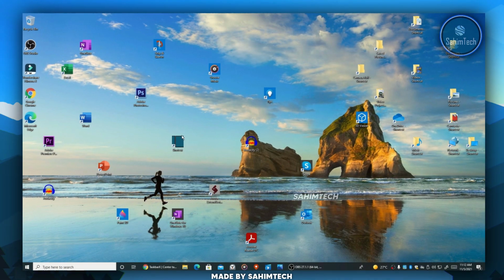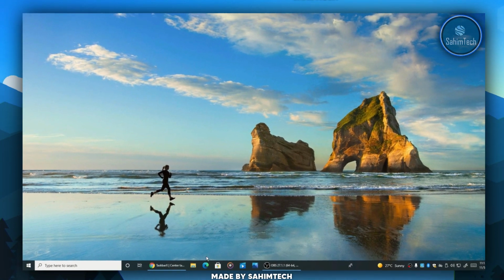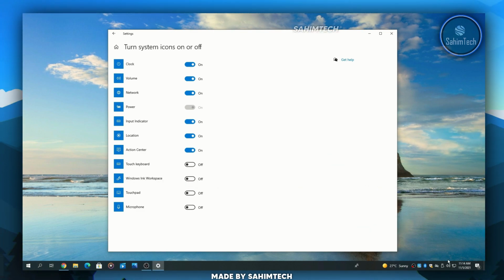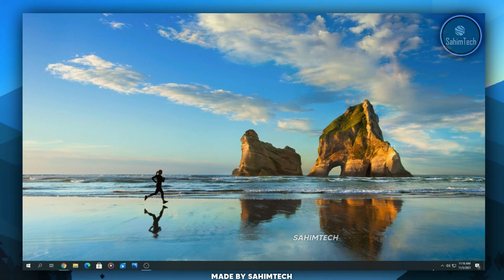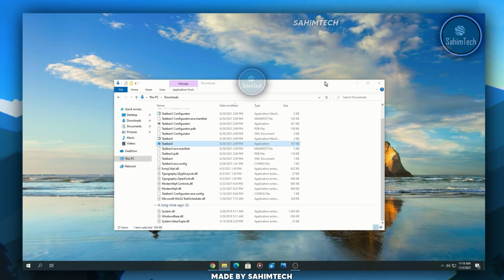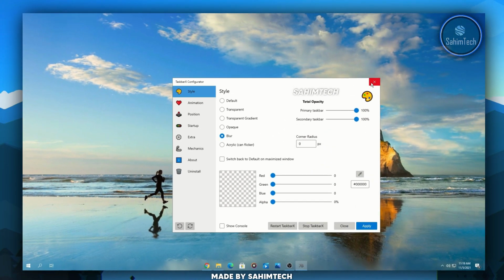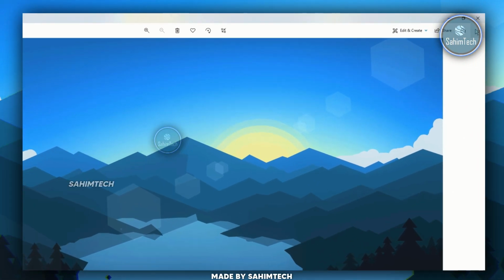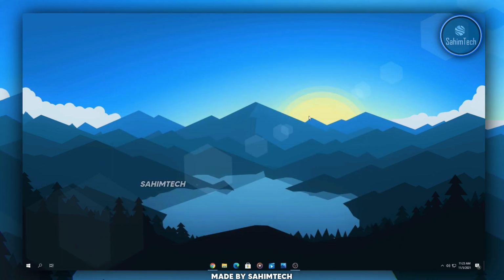How to make your Windows Desktop look Clean and Professional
🎥 This Video shows how to make YOUR 🖥️ desktop look clean and professional for free using a few Windows Settings and a super light weight software.
📝Any Queries or Suggestions? Fill out his form!:
┌┴─┴─┐-┘─┘ Peace Out
(SahimTech)